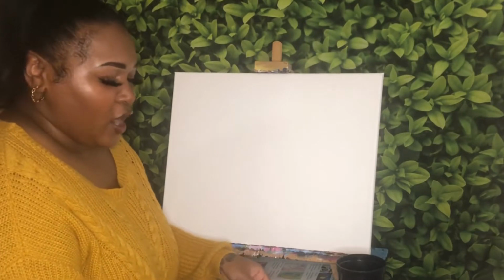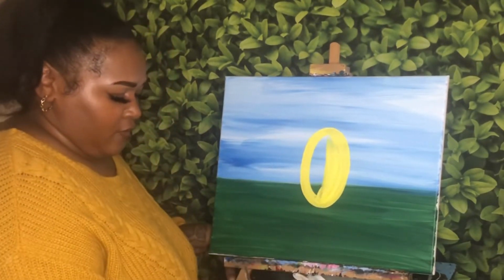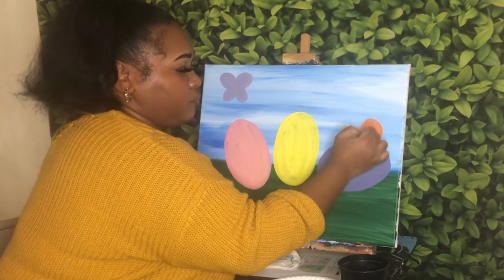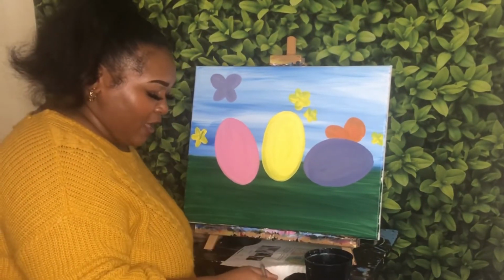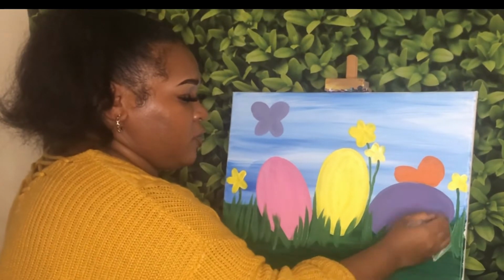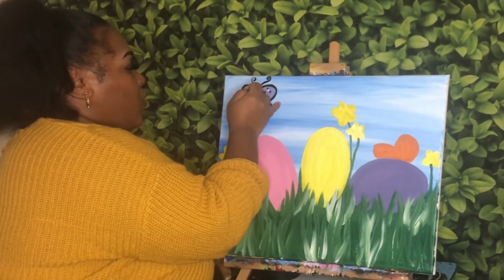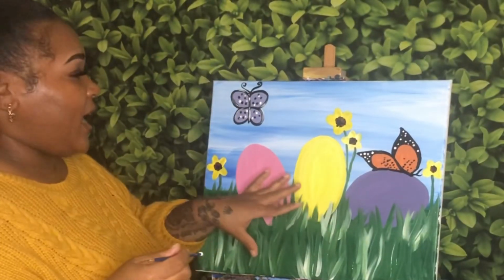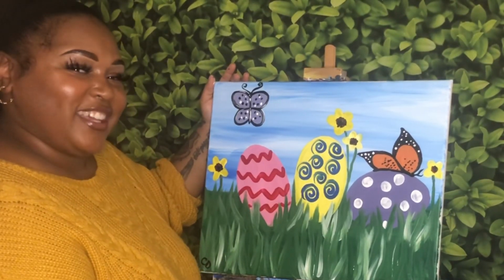Easter Egg Hunt | Painting Tutorial | Paint & Sip At Home!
*ALL PAINTINGS CREATED ON THIS CHANNEL ARE COPYRIGHTED AND CAN NOT BE USED FOR MONETARY GAIN*

This painting tutorial includes everything you’ll need for a fun DIY Paint and Sip right at home!

Supplies List:
Canvas (16x20 inches)
Assorted acrylic paint brushes ( 1 inch flat brush, #2 round brush, #8 round brush)
Water cup
Paper plate
Napkins
Apron
Acrylic paint; black, white, brown, red, blue, yellow

Paint Kits and Paint Parties available at paintpartydet.com